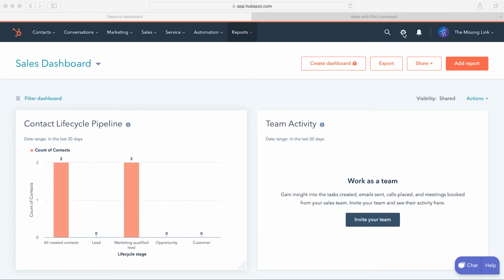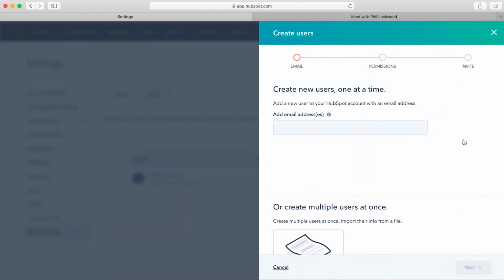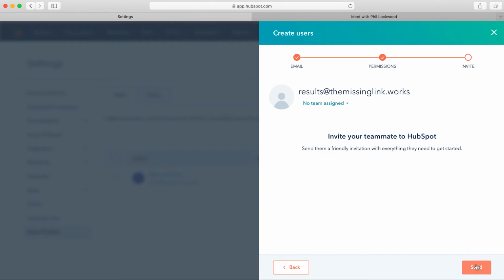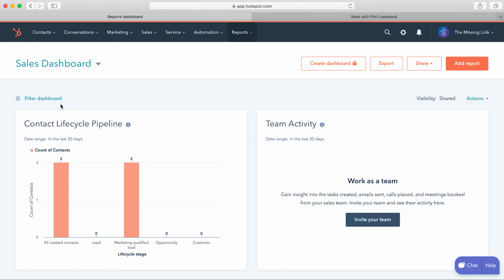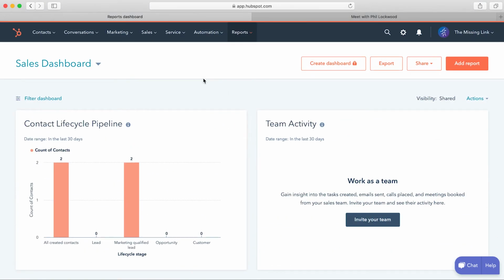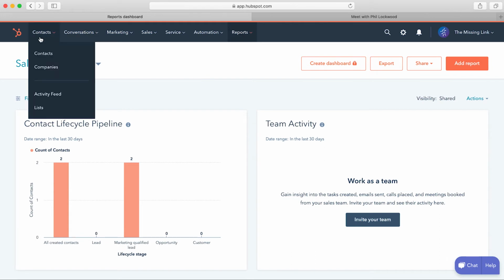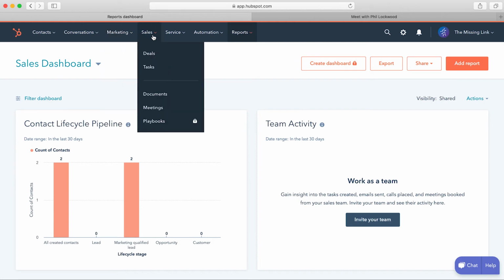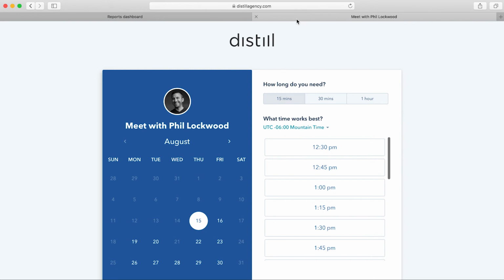Creating a Powerful Pipeline Tracker Using The TML Method (Lesson 4.0)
In this lesson, we’re diving into the tracking system that you’ll use to keep your outreach efforts and progress organized, while simultaneously setting you up for the sales sequences that come after your LinkedIn outreach. If you’re as OCD as I am, you’re gonna love this session.

I love spreadsheets. They’re cheap, flexible, and relatively easy. That said, they’re completely inefficient and shortsighted for our needs in this program.

What we need is a real CRM, or customer relationship management system. In The Missing Link, we train around the Hubspot CRM. We chose Hubspot because it’s one of the most popular, user-friendly, and feature-rich CRMs in the world—and it’s free. That said, you’re in no way required to use it if you have other preferences.

If you already have a CRM that you’re comfortable with, you should be able to easily mimic the setup and process we follow here within your existing system.

If, for whatever reason, you really just prefer to work with spreadsheets, you’re welcome to do so and if you’re that passionate about spreadsheets, it should be easy enough for you to meet your needs by mimicking the tracking methodology we use here.